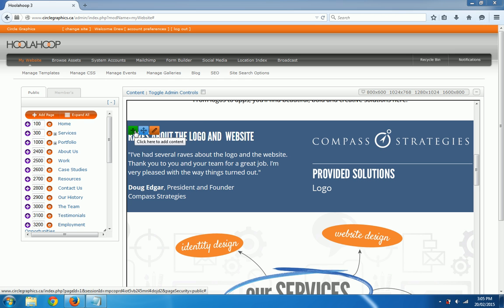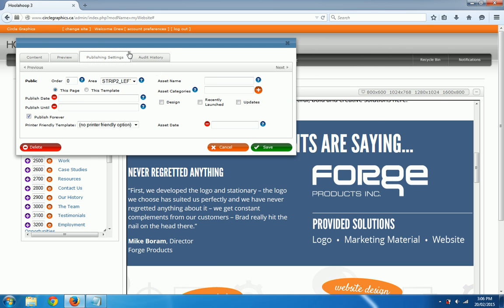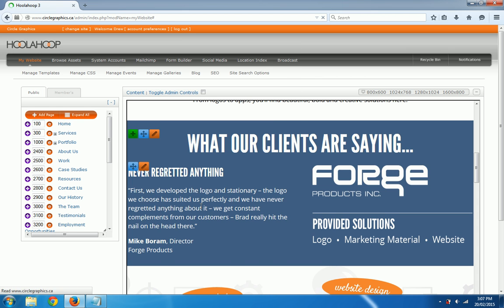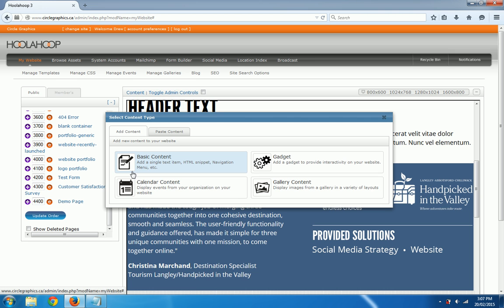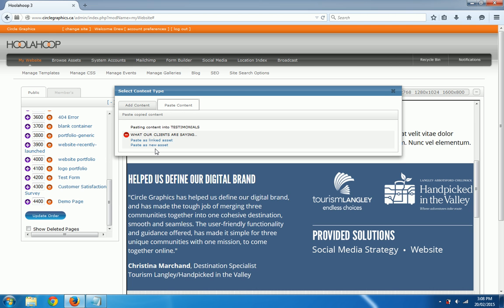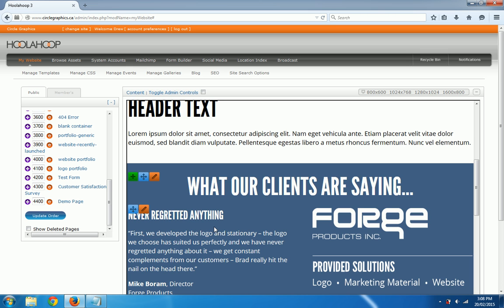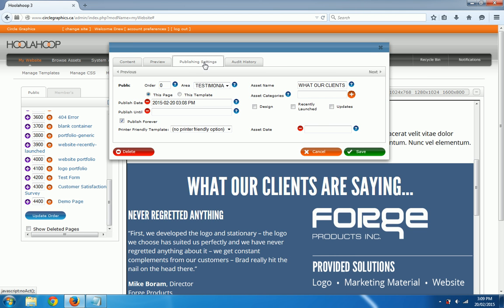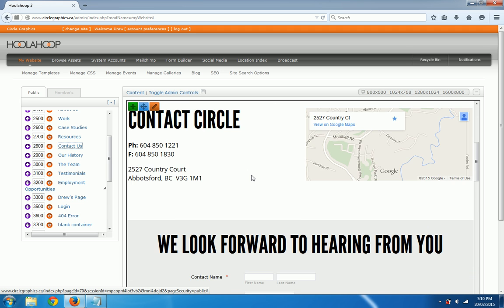Copy/Pasting Content and the This Template Option